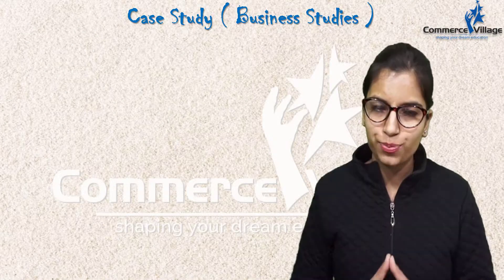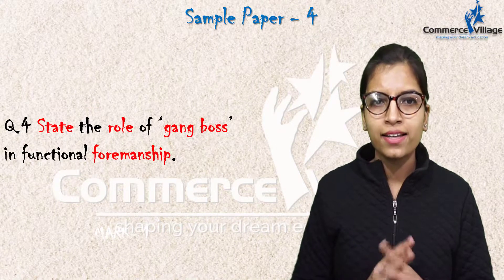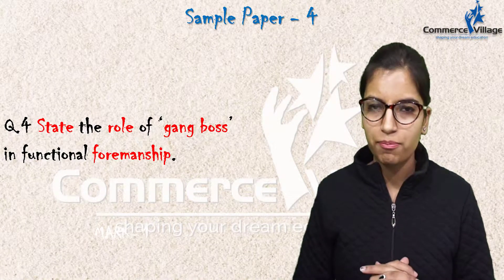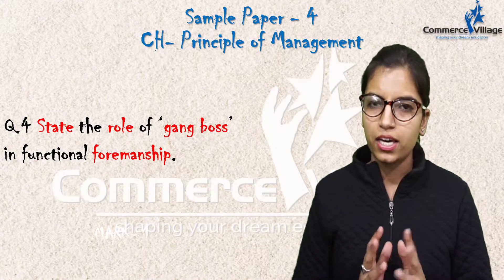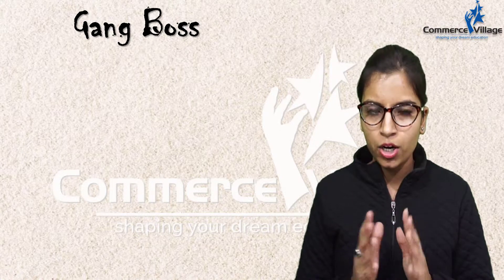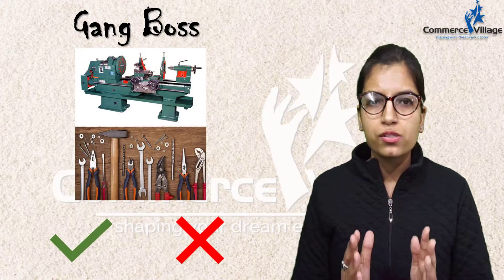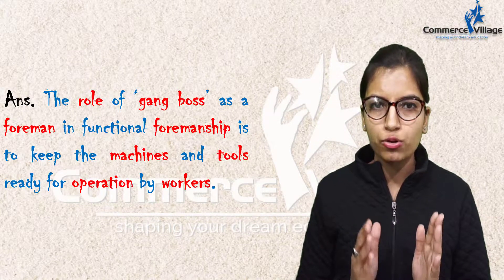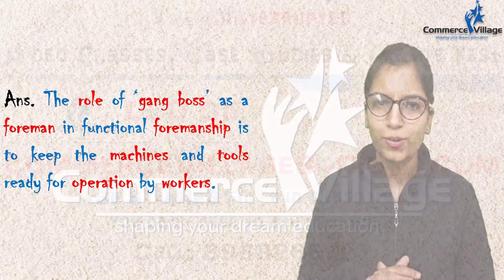Role of Gang Boss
Ques 4
Principle of Management

About Us: Commerce Village is a one-stop platform that provides FREE Quality online education.
The channel has educational video lessons on Economics & Business Studies for Class 11, 12 &
CA-CPT with Concepts, PAPA CHARTS & Mind Mapping Techniques never explained so well before.
Keep watching & we assure your academic improvement with each lesson.